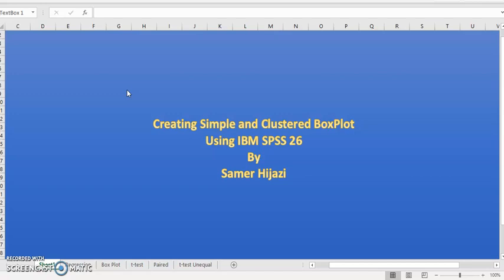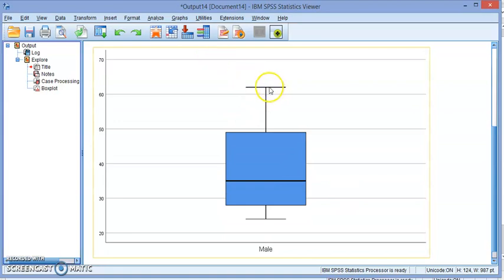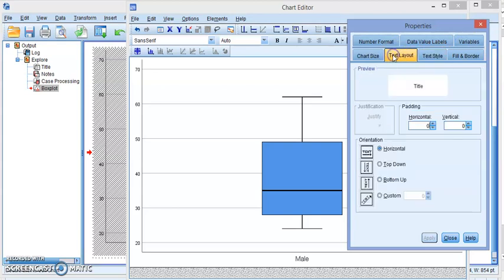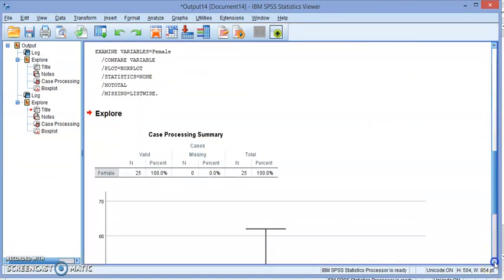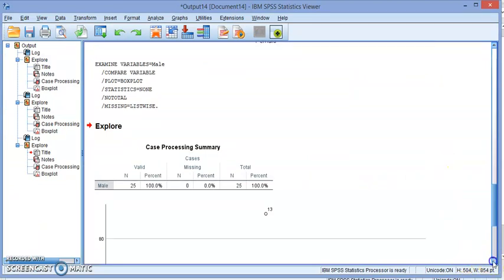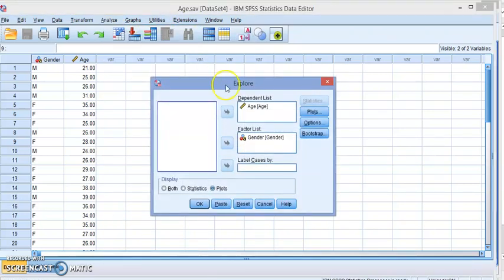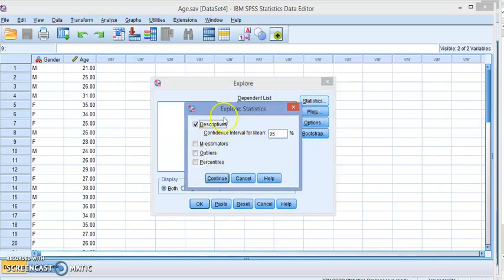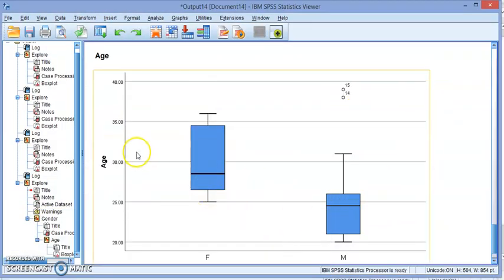Creating Simple and Clustered Box Plot in IBM SPSS.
Creating Simple and Clustered Box and Whisker Plot using IBM SPSS.